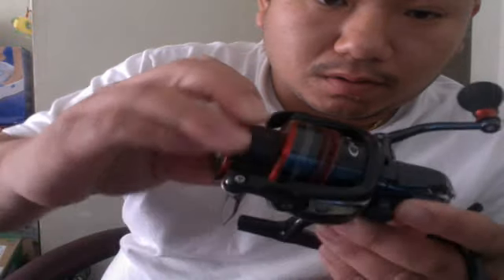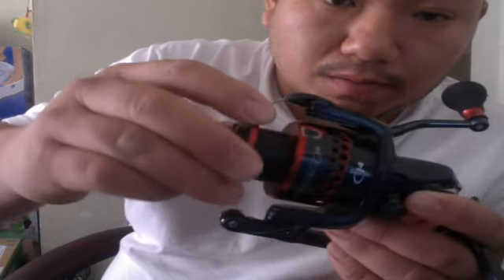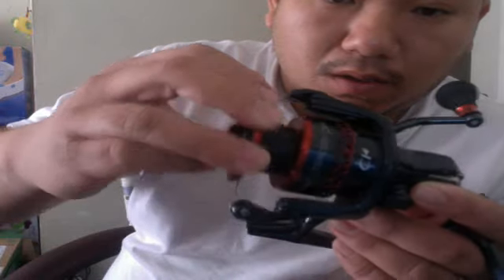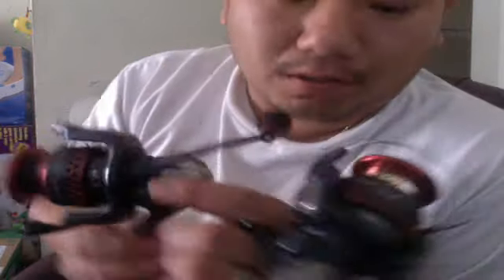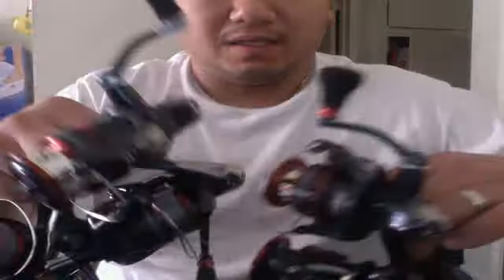SHIMANO STRADIC CI4 !!!!!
my ci4 paired with  converence 7'6 rods  ...